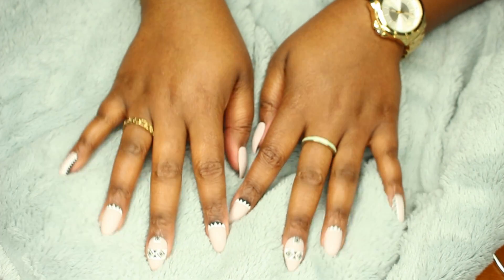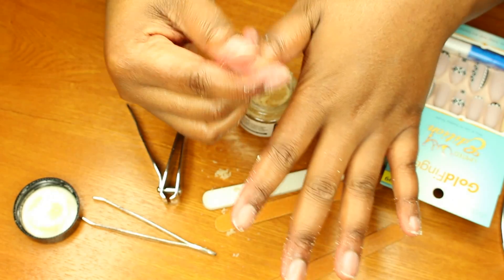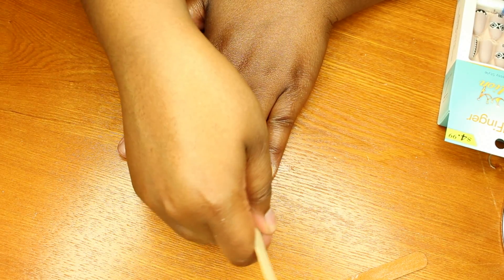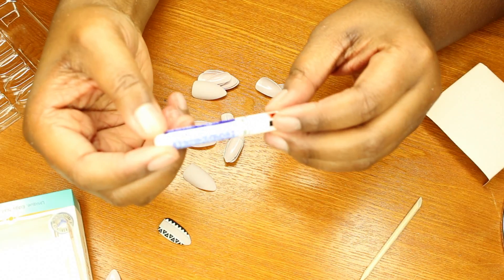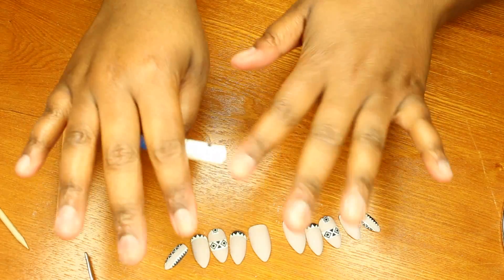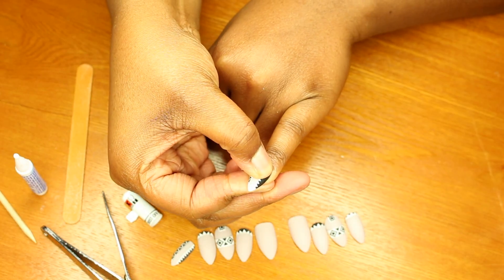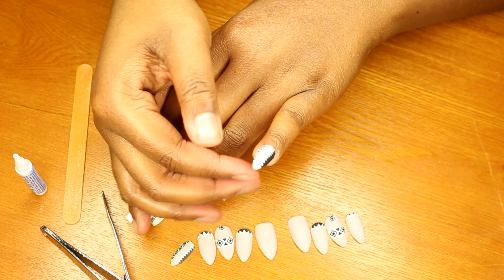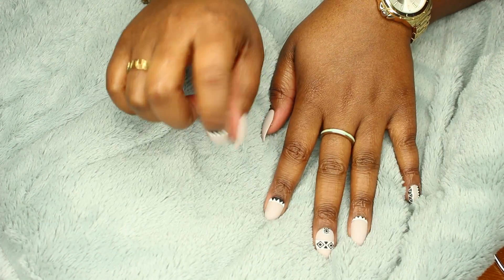How to Apply Press on Nails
OPEN ME

Hello Beautiful!! Today is a little tutorial on how I apply my press on nails. I used the nails by Gold FInger from a near by beauty supply store & I love them!! So easy to apply and turned out really nice!

PERISCOPE: IM_ALLYXNATARA

GET $5 OFF YOUR FIRST ORDER ON THE AMAZON APP USING CODE: ALLYX6946N